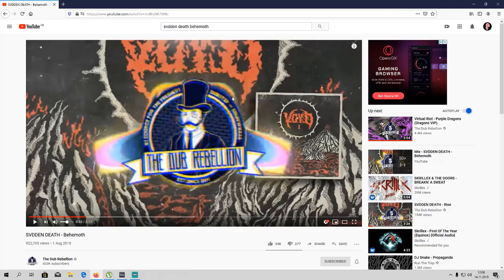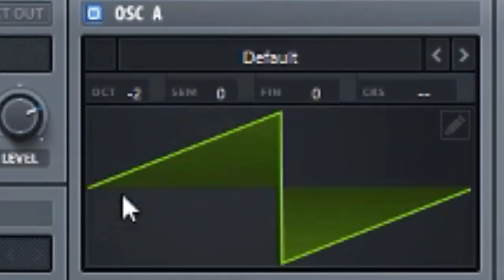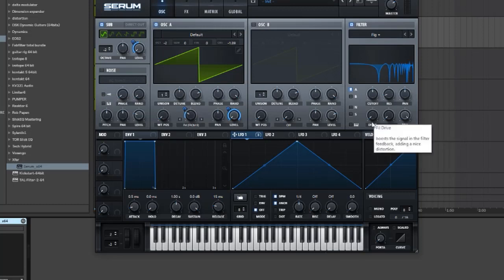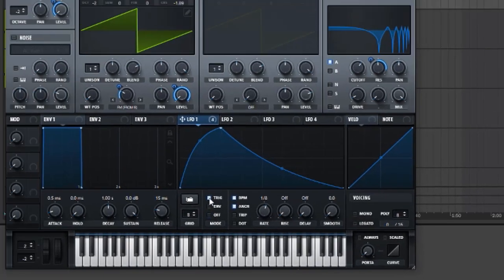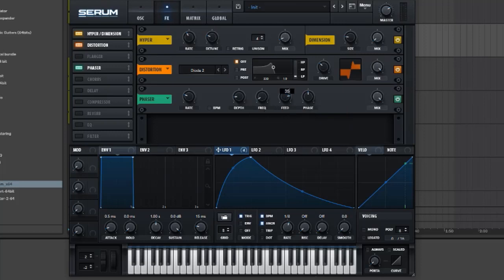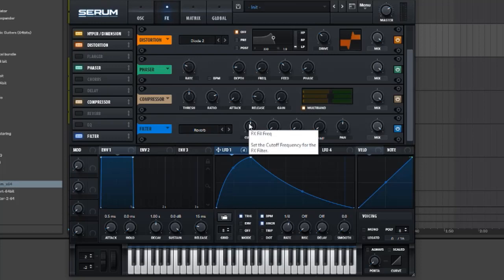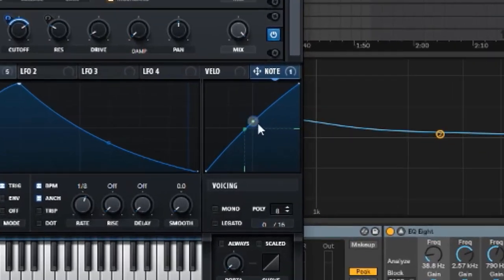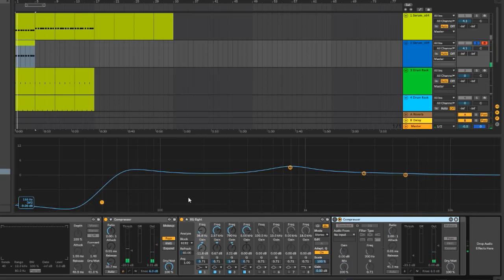HOW TO MAKE SVDDEN DEATH BEHEMOTH BASS IN SERUM ??